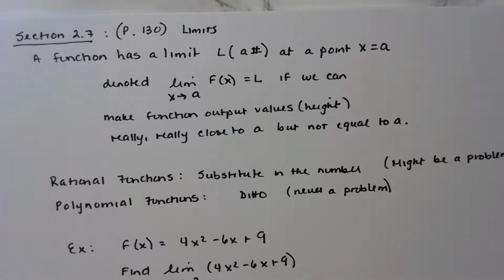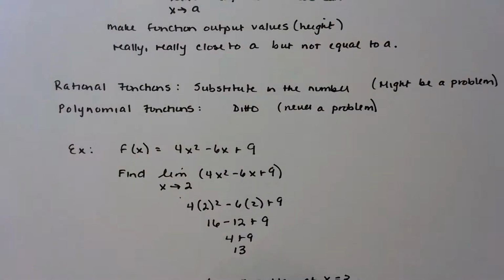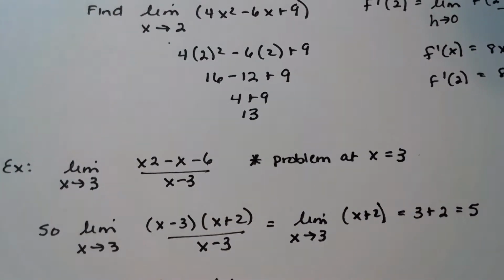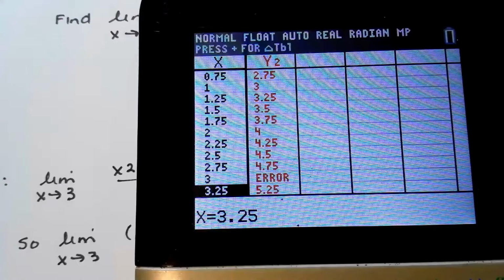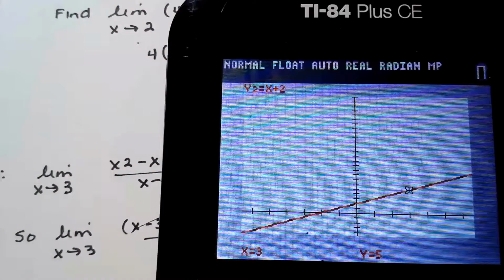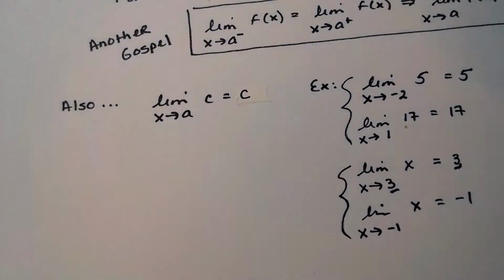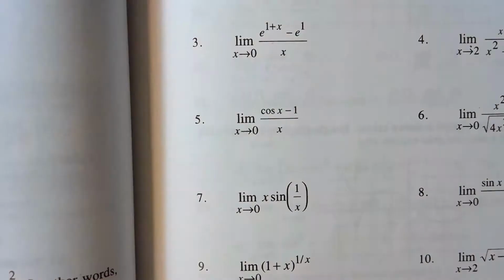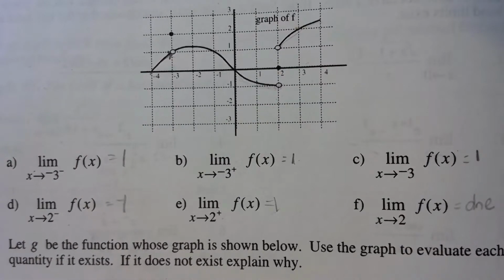Section 2.7: Limit of a Function